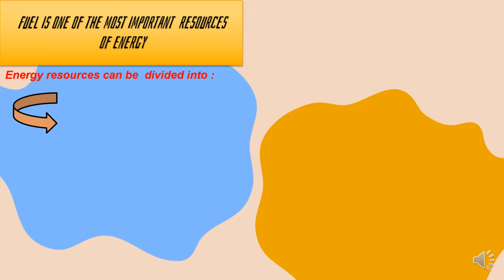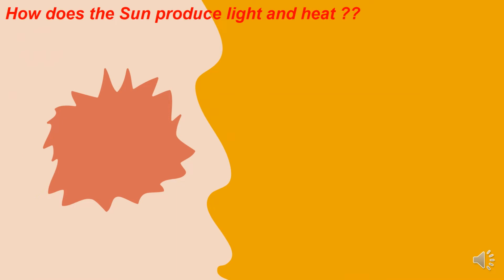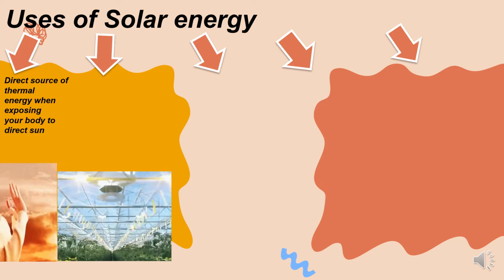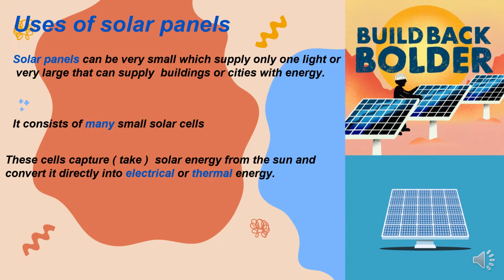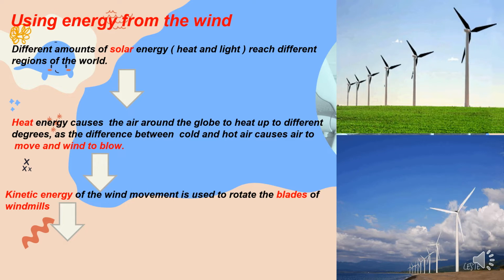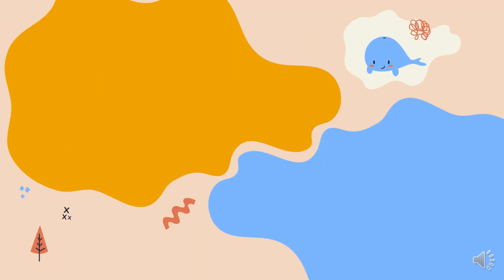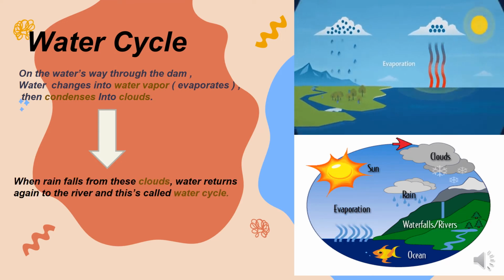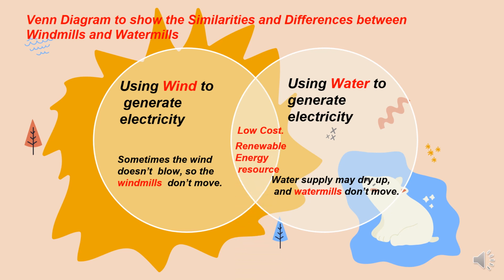concept (3.3)renewable energy p.4 2nd term